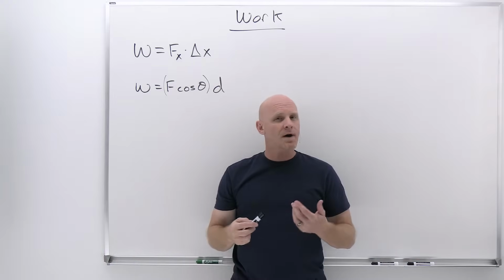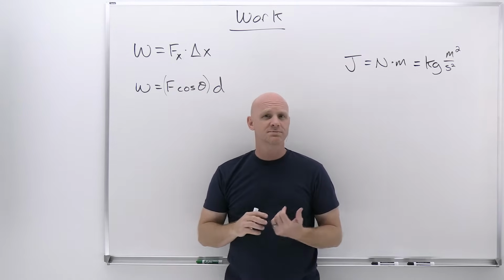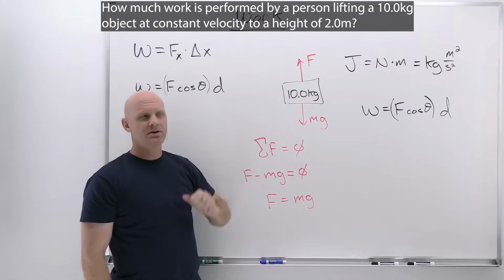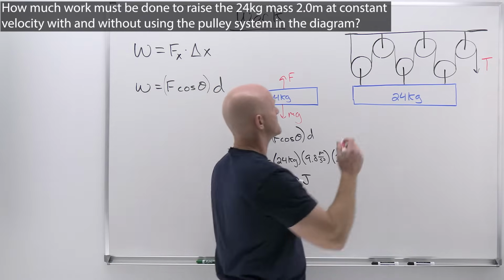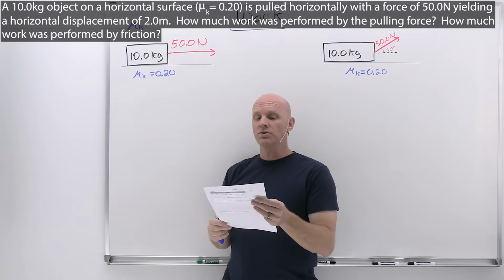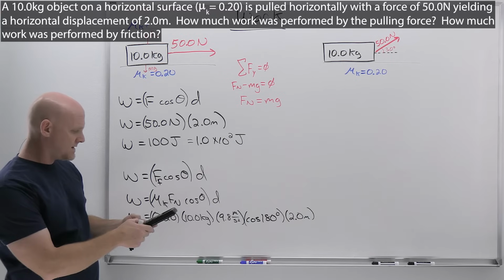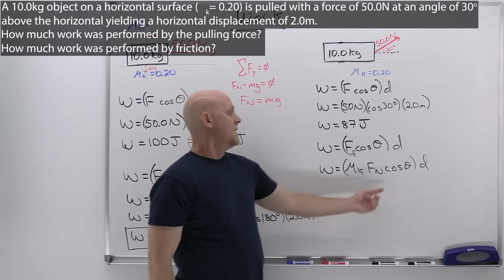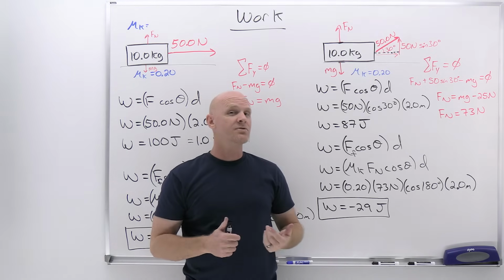5.1 Work | General Physics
Chad provides a lesson on Work.  He begins by providing the definition of work in a physics context and providing the physics formula for work.  Simply put, it is force times displacement, at least in one dimension.  It is a little more complicated in 2-dimensions (or even 3-dimensions) as the angle between the force and displacement has to be accounted for.  Chad also explains how work is positive when force and displacement are in the same direction, but negative when they are in opposite directions.  The Joule is the SI unit of both work and energy and Chad shows how to derive what the Joule is equal to in terms of base SI units.

The rest of the lesson is then devoted to demonstrating how to solve physics work practice problems, both work numerical problems and work word problems.  The first is a simple 1-dimensional physics work problem.  The second is a physics work problem involving pulleys which demonstrates that while the mechanical advantage of a pulley generally lowers the force required to move an object, it does not affect the work required to move it.  The last two problems involve calculating the work required to pull an object across a surface with friction.  In the first case the pulling force is in the same direction as the displacement.  The second problem is a little more challenging as the pulling force is oriented 30 degrees from the direction of the displacement, but Chad demonstrates how to properly set up the free body diagram and the net force equations in order to solve for the work done by the pulling force and the work done by friction.

00:00 Lesson Introduction
00:45 Definition of Work in Physics and Formula
01:21 SI Unit of Work and Energy is the Joule
05:53 1-Dimensional Work Problem
08:40 Work with Pulleys Problem
13:47 How to Calculate Work Done by Friction (Positive vs Negative Work)
17:53 How to Calculate Work Done by Friction (2-Dimensional Problem)